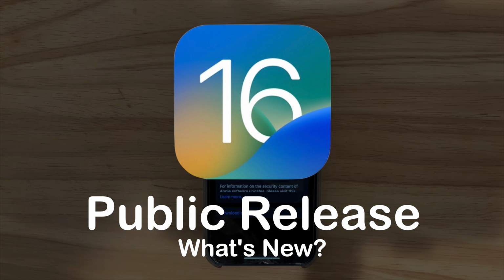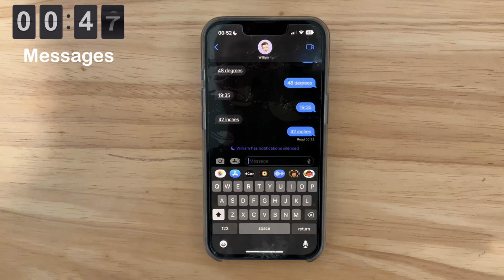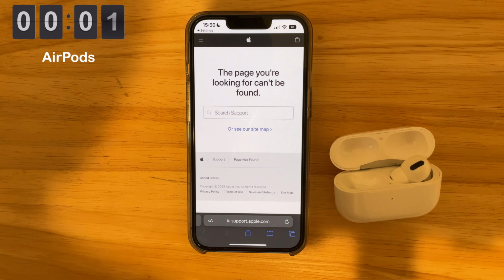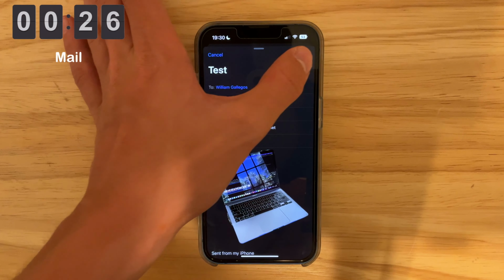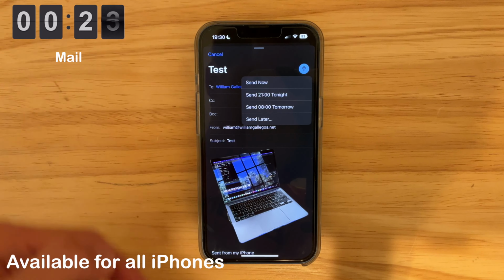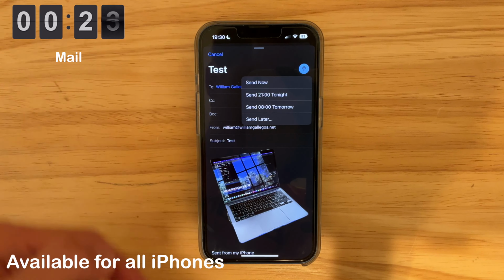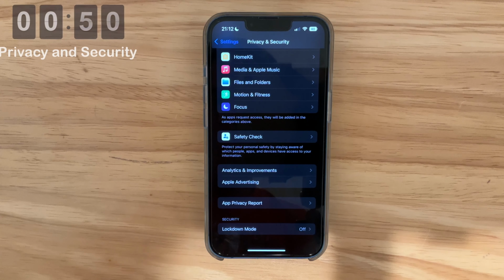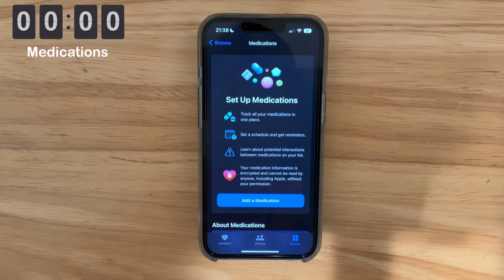iOS 16 - What's new?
After 3 months of beta testing, Apple has released iOS 16 to everyone on an iPhone 8 or later. In this video, I will show you what is new.

▬ Chapters ▬
0:00 - Intro
0:17 - Lock Screens
1:32 - Messages
3:45 - Battery Percentage
4:14 - AirPods
4:50 - Focus
5:34 - Photos / Contacts
6:57 - Gaming
7:29 - Music
8:07 - Live Activities
8:37 - Mail
9:05 - Notes / Reminders
9:54 - Maps
10:07 - Safari
10:43 - Password and captcha replacement
11:19 - Dictation
11:43 - Remastered Sounds
11:53 - Haptic Feedback / Sideways Face ID
12:16 - Translate with Camera
12:30 - Weather
12:59 - Privacy and Security
13:51 - Carplay
14:22 - New Widgets
14:28 - FaceTime
14:39 - New Home App
14:58 - Medications
15:15 - Outro